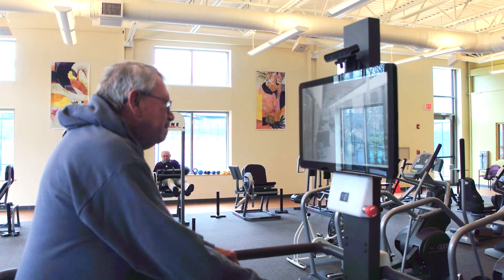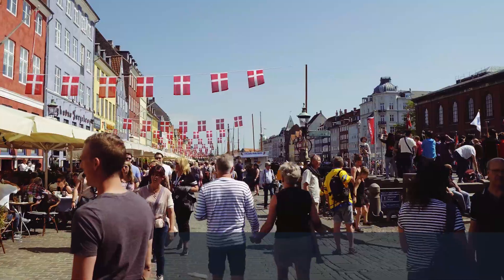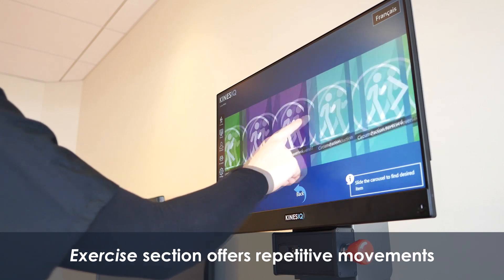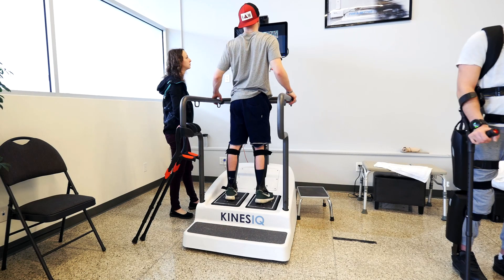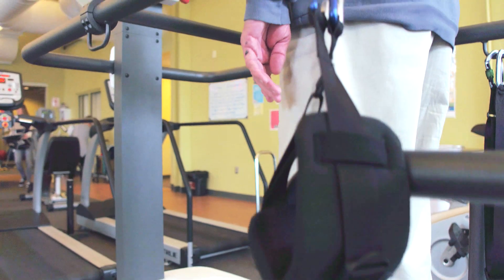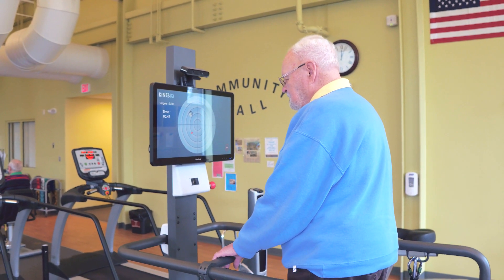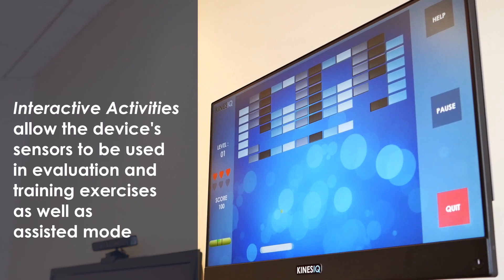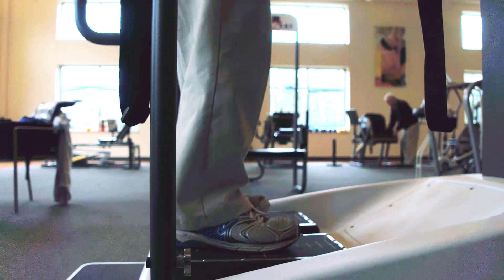KINESIQ // Balance, gait & orthopedic exercise equipment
The first balance, gait and orthopedic exercise equipment dedicated to physical and neurological rehabilitation as well as to preservation of functional autonomy. It combines two motion platforms in perfect synchronization with multimedia content for passive and assisted movements.